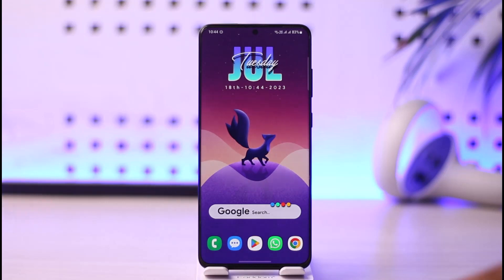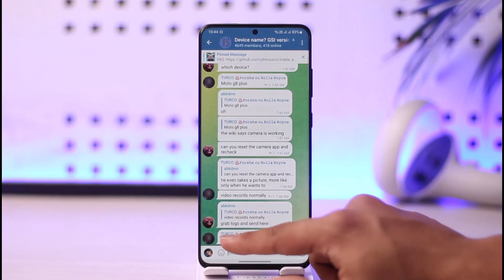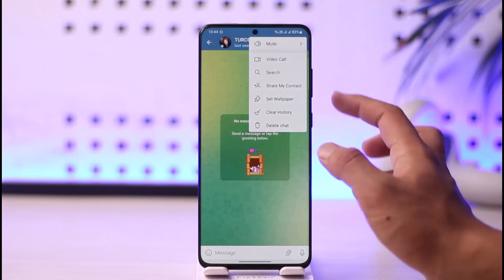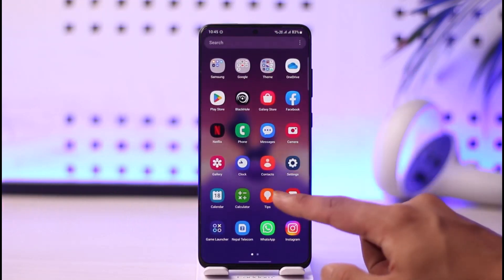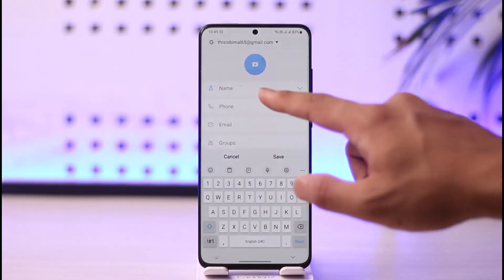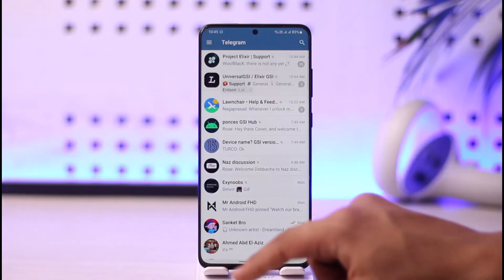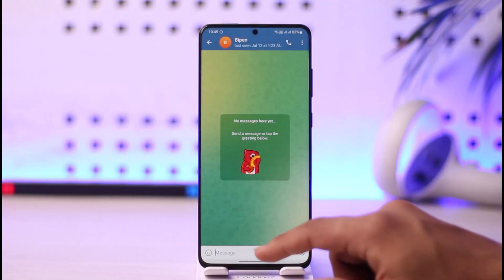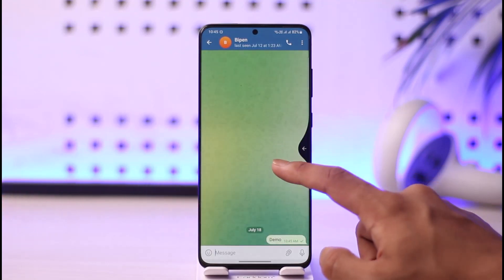How to Add on Telegram - Adding Contacts on Telegram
In this video, I will show you how to add contacts to Telegram.

~ Chapters:
0:00 Introduction
0:11 Add Contacts
1:05 Conclusion